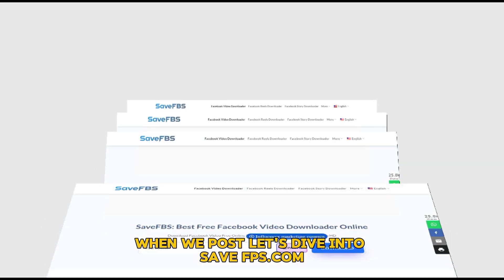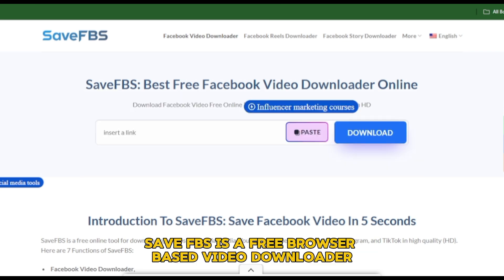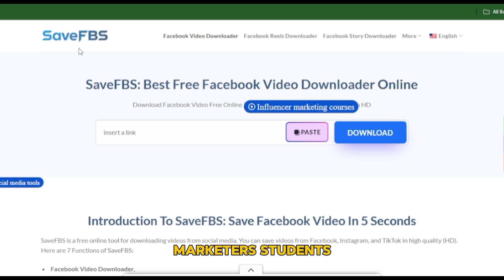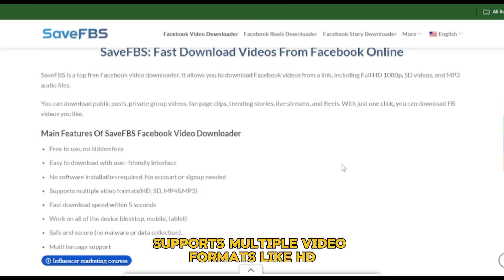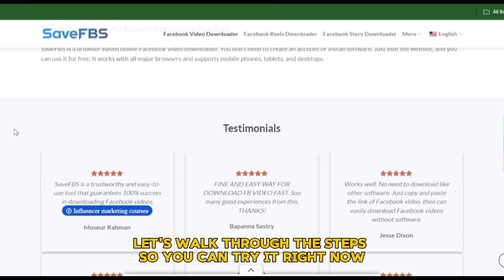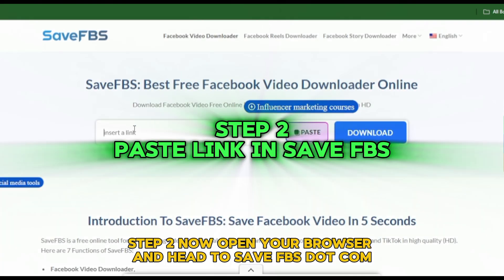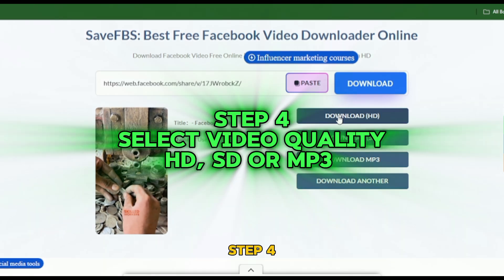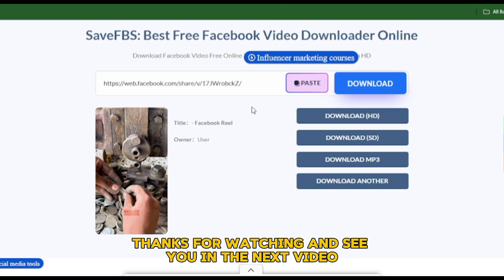How to Download Facebook Videos — Fast, Free & Easy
How to Download Videos from Facebook

In this easy-to-follow tutorial, I’ll show you how to download videos from Facebook on your PC or mobile device. Whether you want to save a funny video, important content, or your favorite memories, I’ll walk you through the process step-by-step.

👉 What You’ll Learn in This Video:

How to download Facebook videos on a computer: Using simple methods to save videos from Facebook to your desktop or laptop.
How to save Facebook videos on your phone: Step-by-step guide for both Android and iOS devices.

How to download Facebook videos without software: Learn how to use websites and browser extensions for easy downloads.

Save videos for offline viewing: How to keep videos from Facebook for later access without an internet connection.

This video is perfect for anyone looking to download videos from Facebook for personal use or to keep important content for later.

🔑 Keywords & Phrases:

Download videos from Facebook 2024
Save Facebook videos on PC
Download Facebook videos to phone
Facebook video downloader
Save videos from Facebook Android
Save videos from Facebook iPhone
Facebook video download tutorial
Free tools to download Facebook videos
Download Facebook videos without software